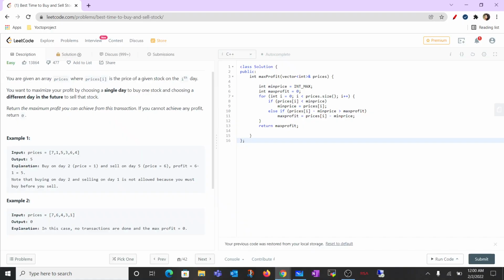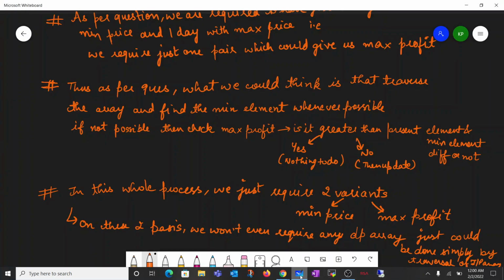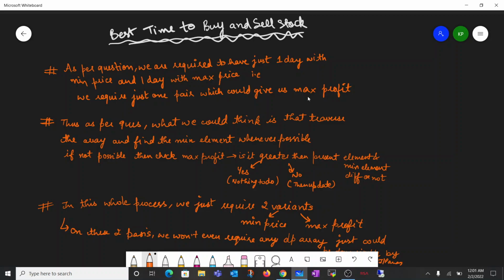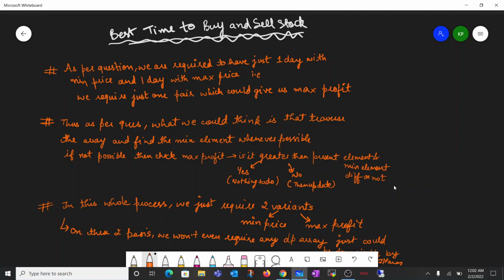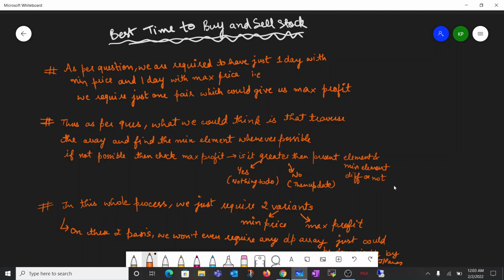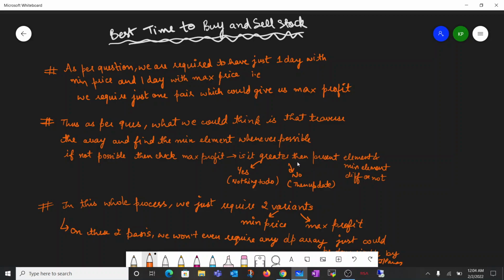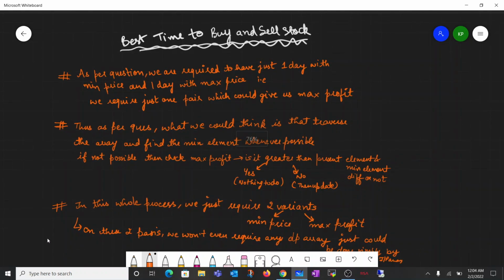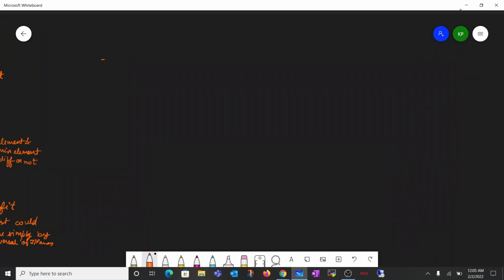121. Best Time to Buy and Sell Stock ✨✨ || Leetcode || Easy || Most optimised approach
Space Complexity:O(1)

This video just consists of explanation,
I have attached code link above.